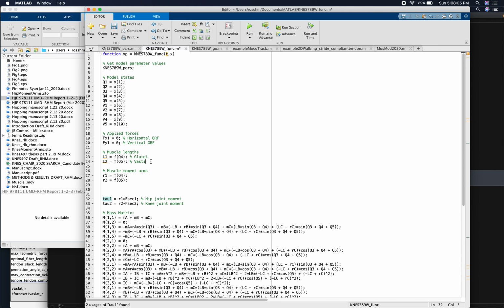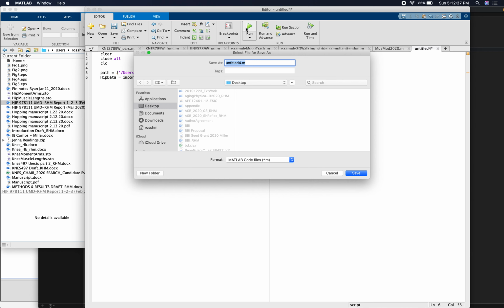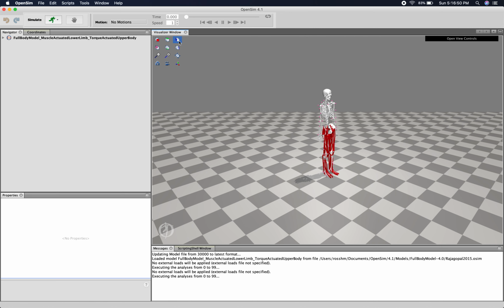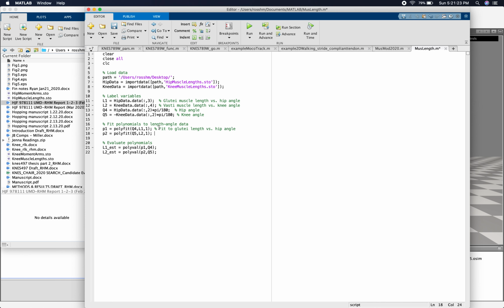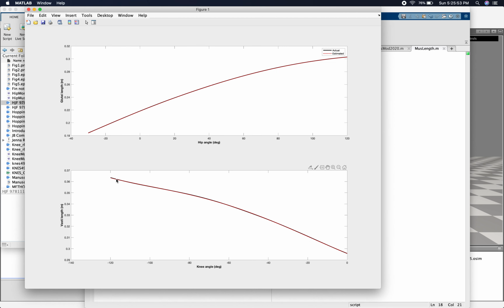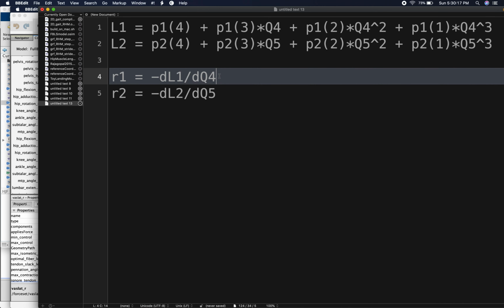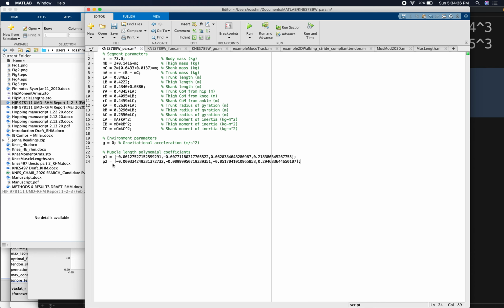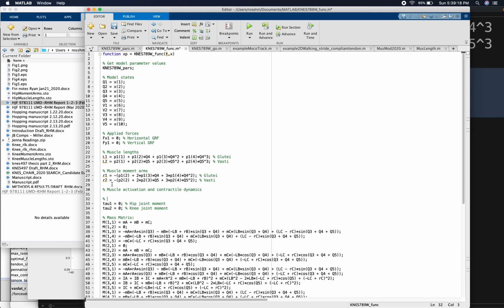7 Muscle-skeleton kinematic coupling: practice